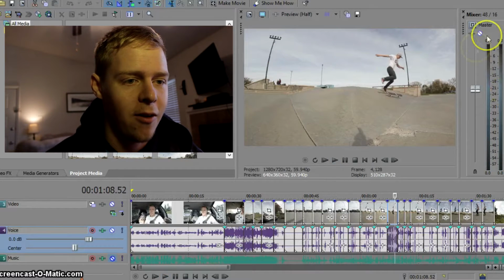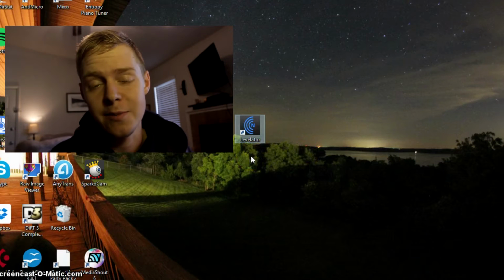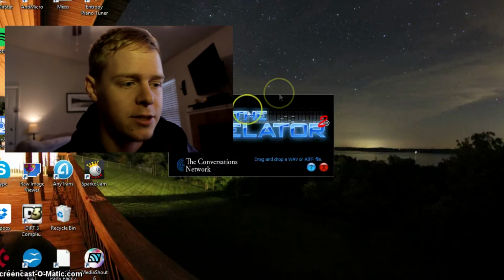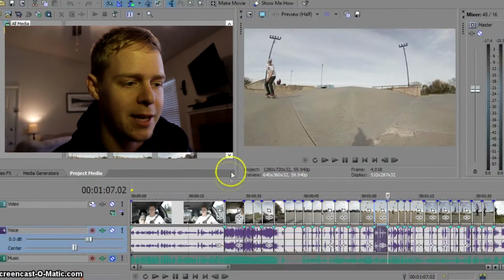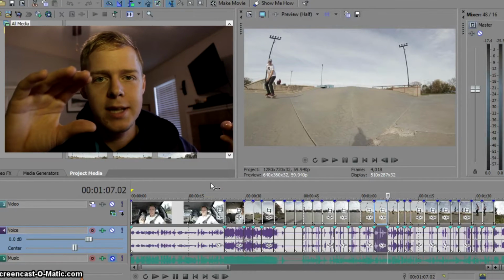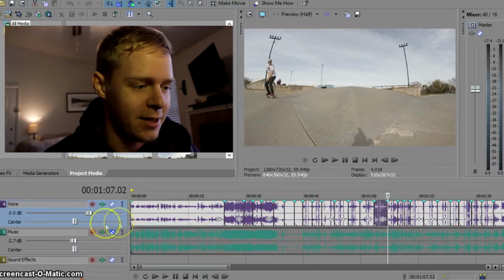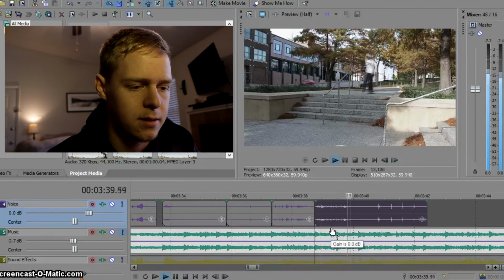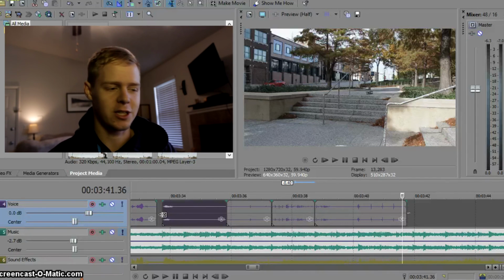How to Make Your Videos Sound GREAT!